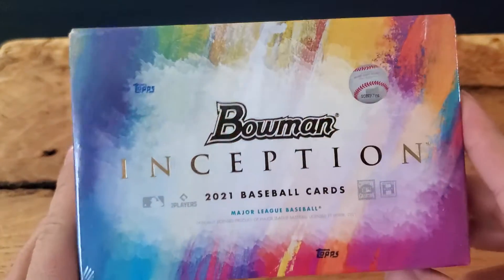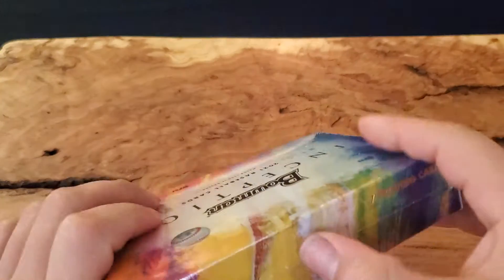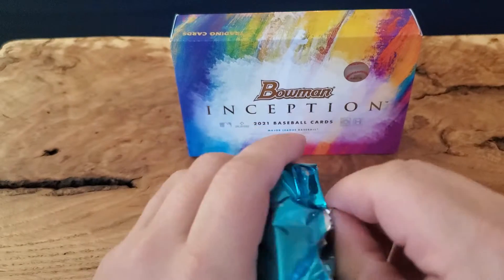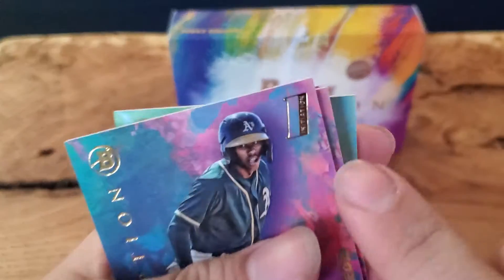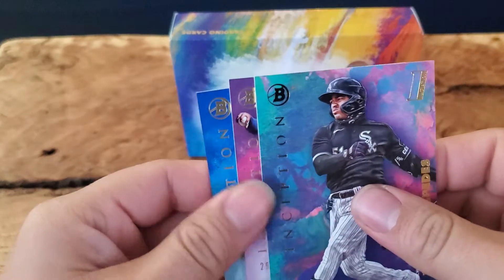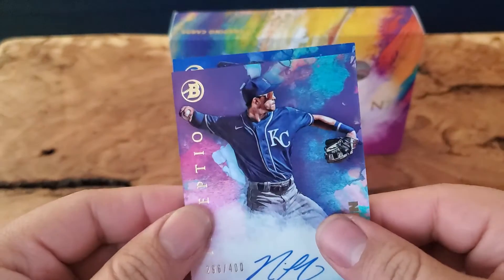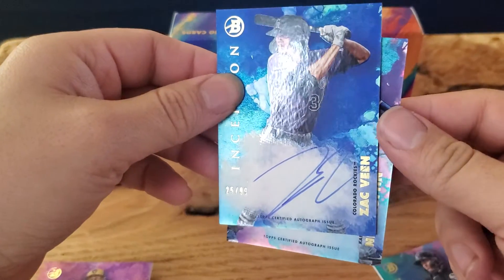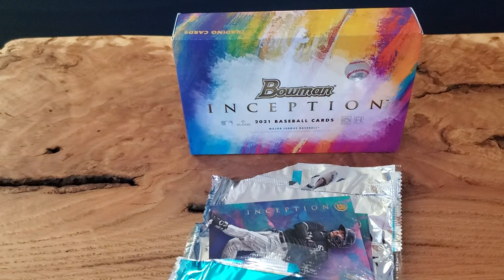Bowman Inception 1 box break